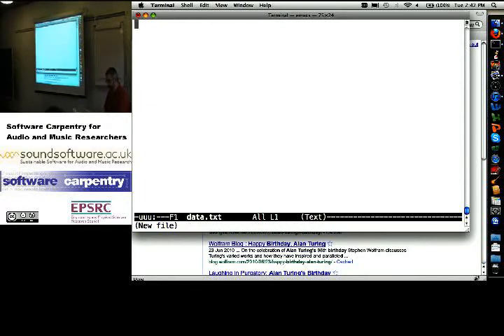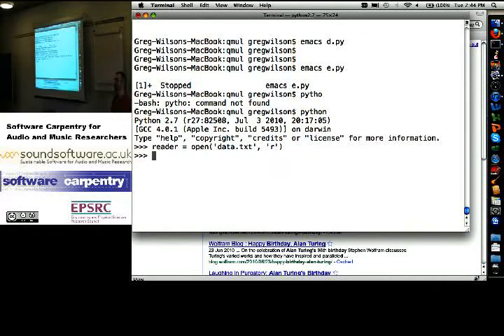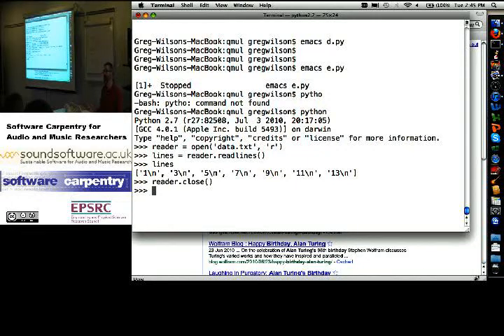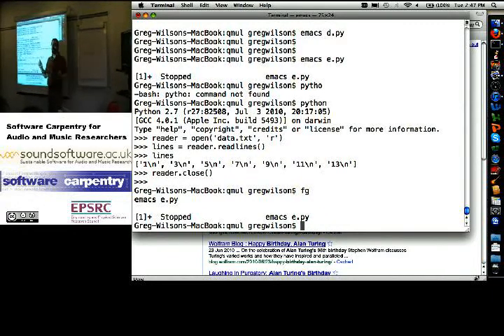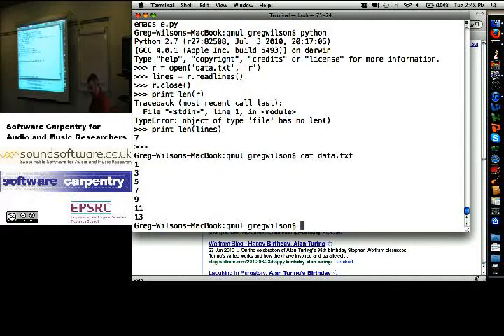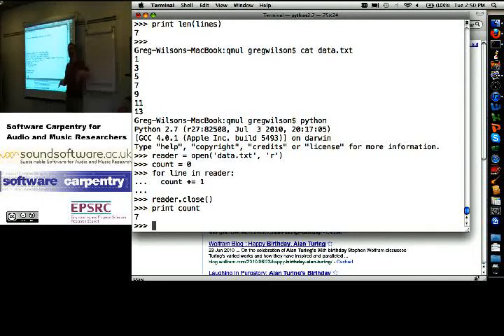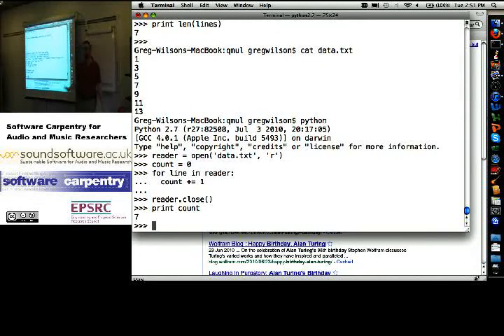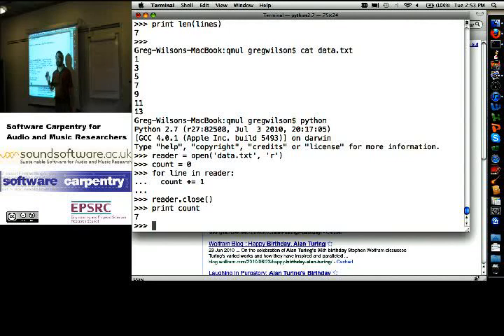Files in Python - opening and reading: introduction (Software Carpentry)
Dr. Greg Wilson introduces file read access in Python.

This video was shot during the Software Carpentry for Audio and Music Researchers: UK Autumn School 2010 — organized by the Software Carpentry — and SoundSoftware.ac.uk — projects.

This video is from the afternoon of the second day of the Autumn School.